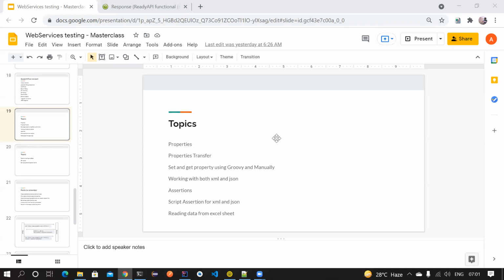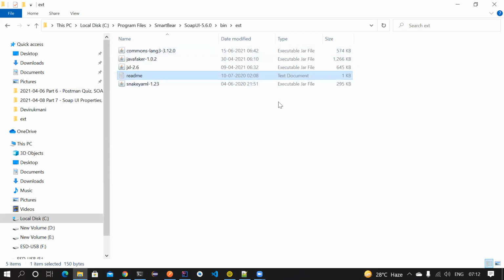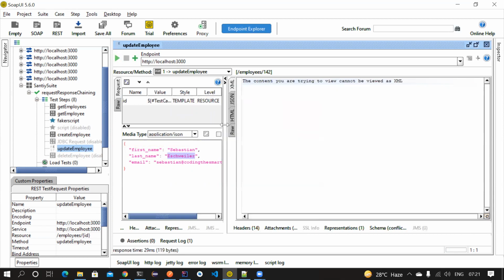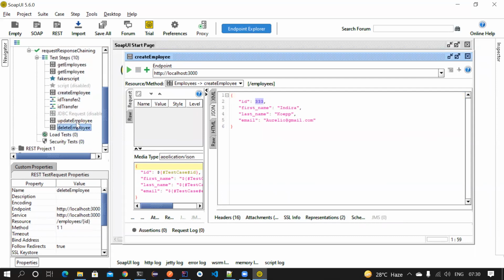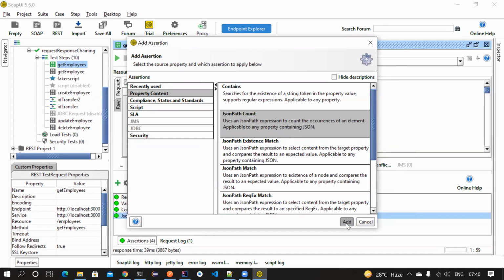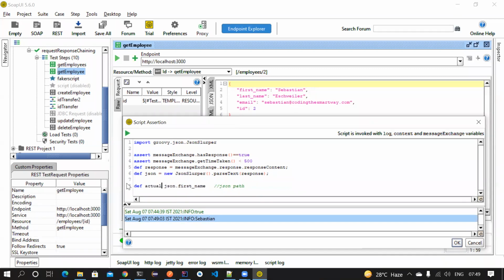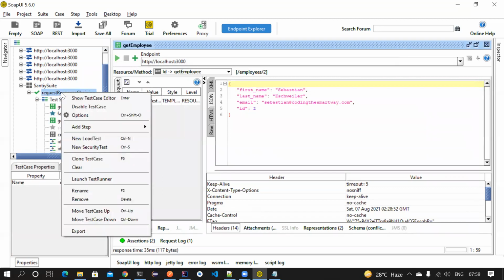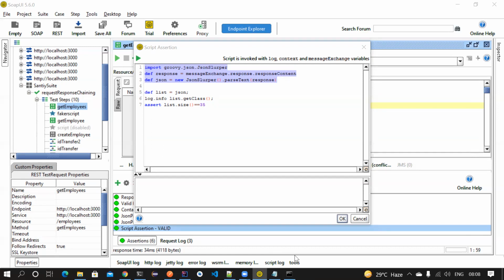Part 8 | Using Java Libraries in SoapUI | Faker API | Assertions | End to End Automated Tests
In this video, we will try to cover the below topics,
1. How to use java libraries in SoapUI?
2. How to generate random values using Faker API
3. How to write Assertions in SoapUI?
4. How to write different types of Assertions?
5. How to write end to end automated tests using SoapUI